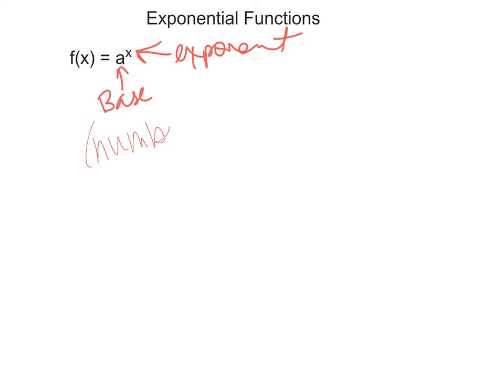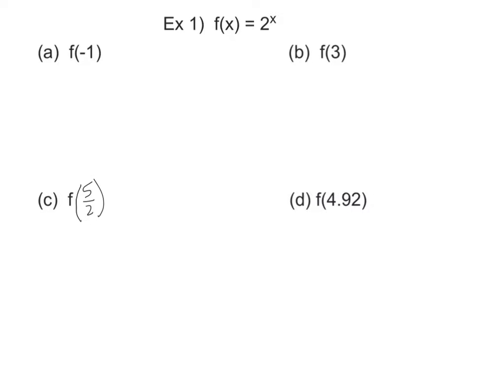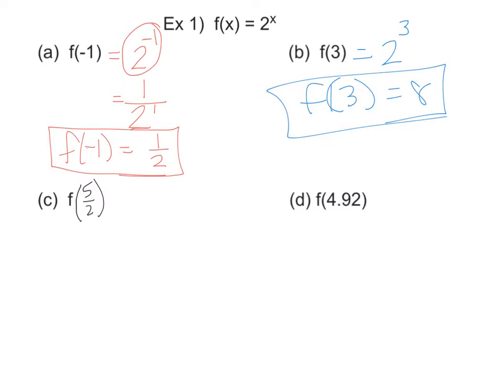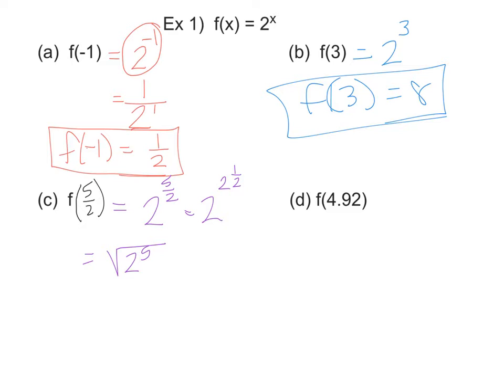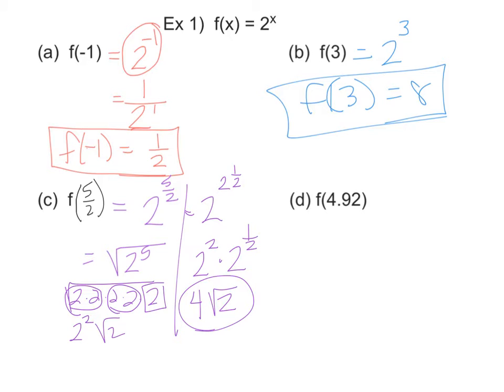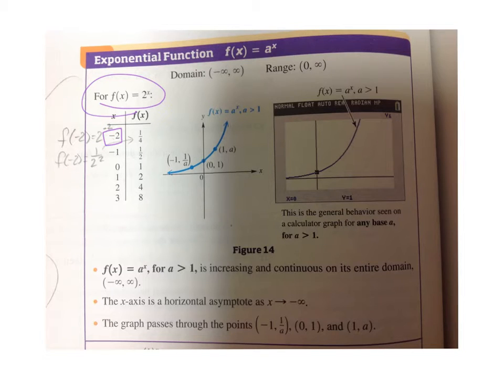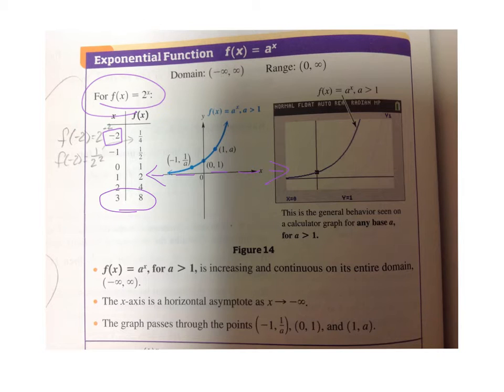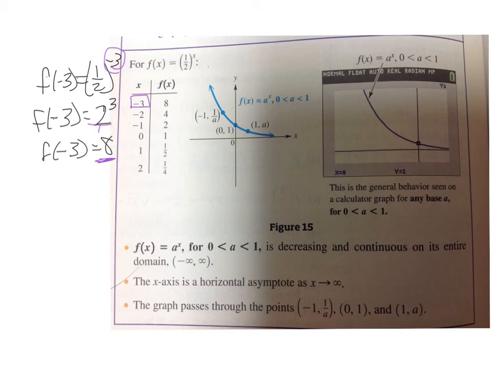exponential functions and graphs-bradley